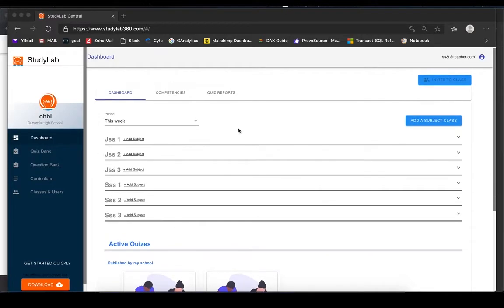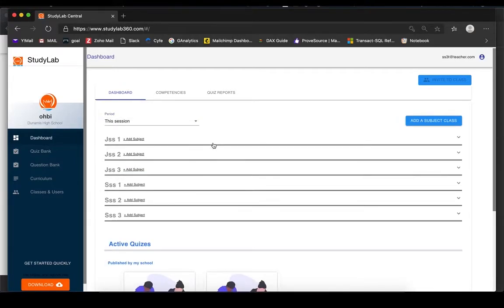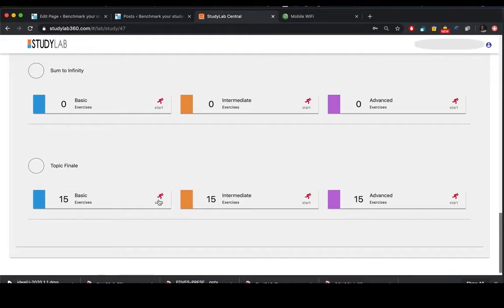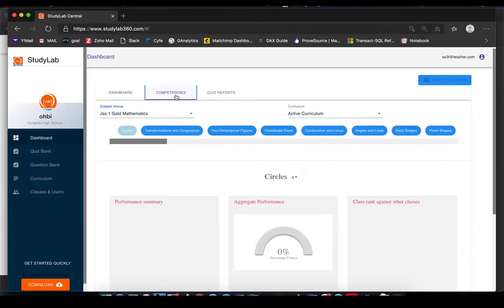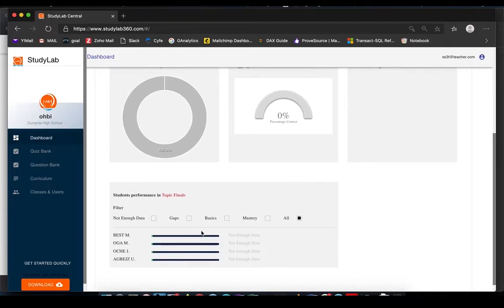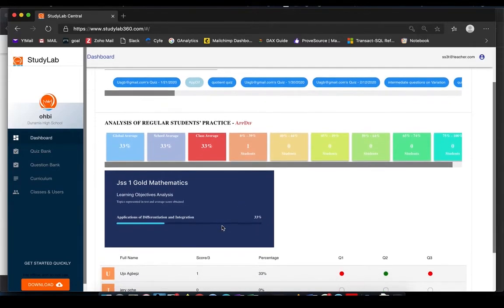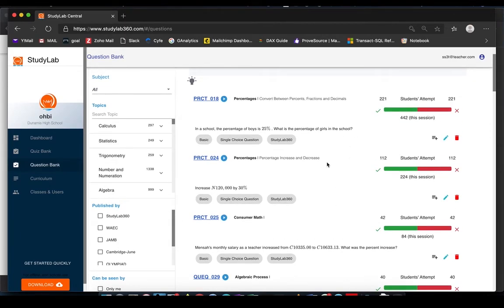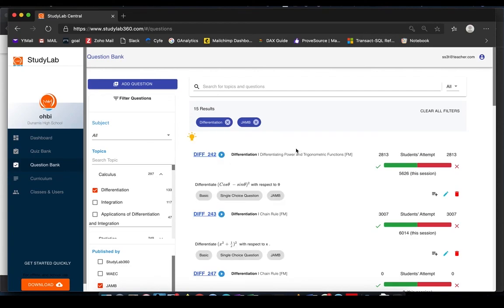The best way to assess students' competences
StudyLab helps educators easily assess students using thousands of curriculum aligned assessment items that are well curated, categorized and contain in many cases, video feedback